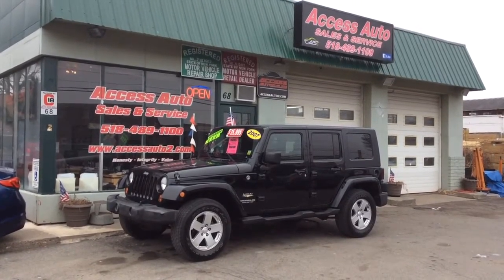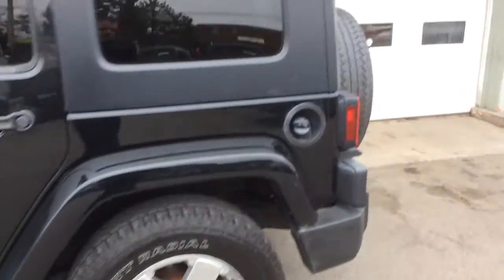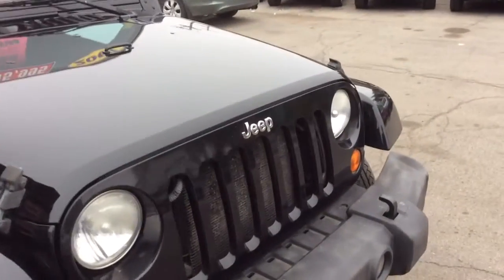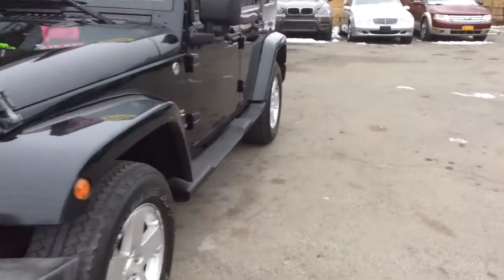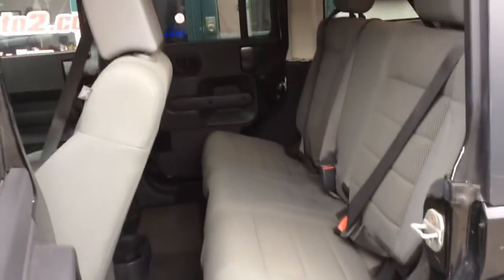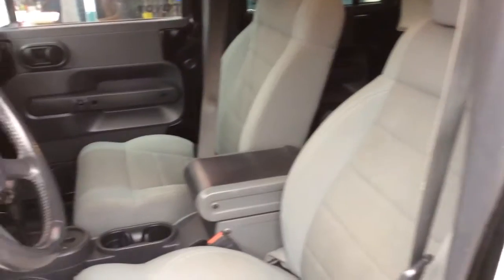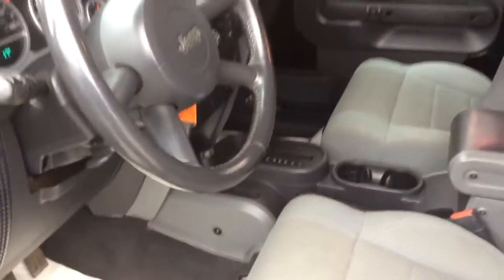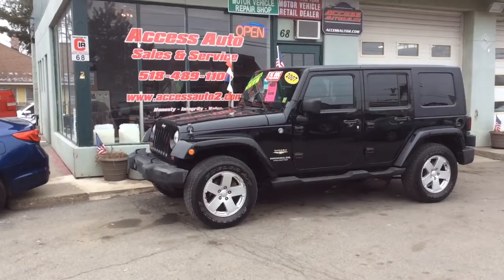2007 Jeep Wrangler Used Albany,NY Access Auto Sales